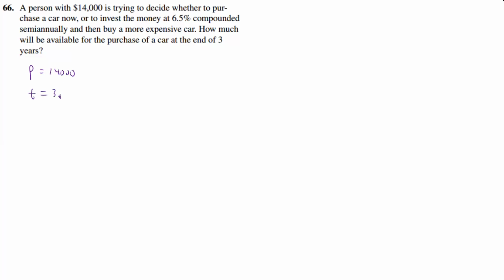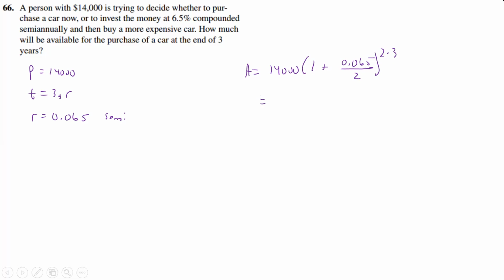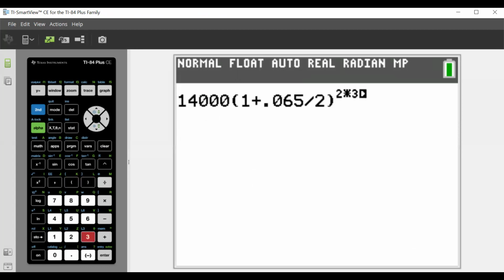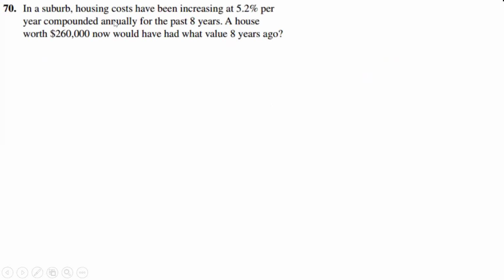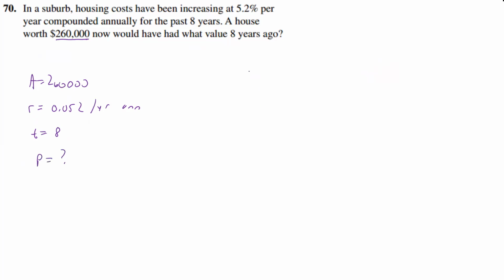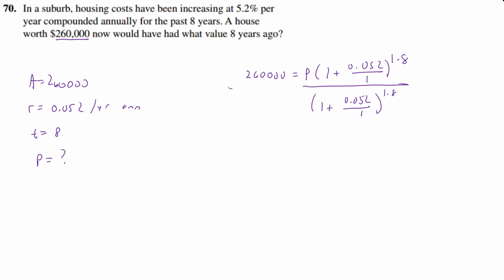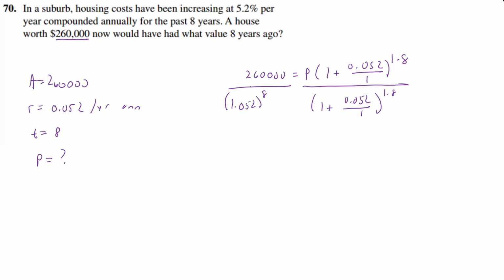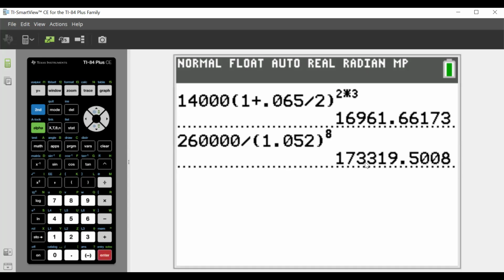Section 3.2 Exercises VII